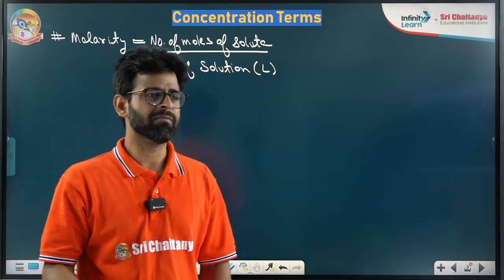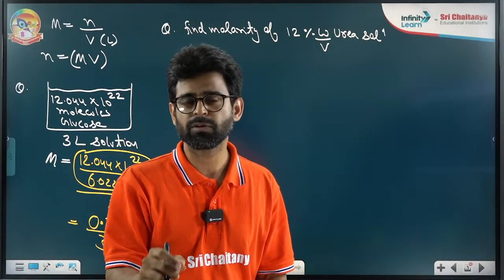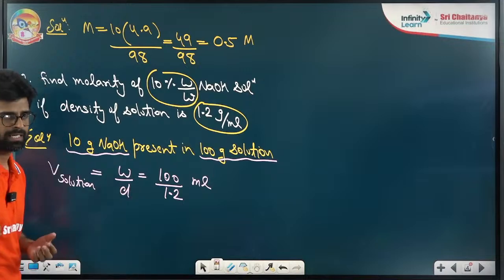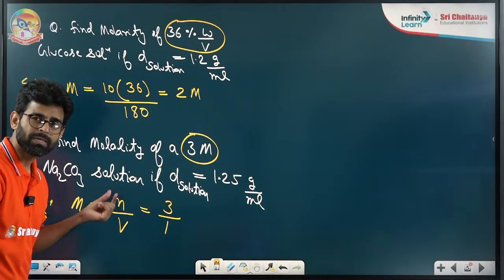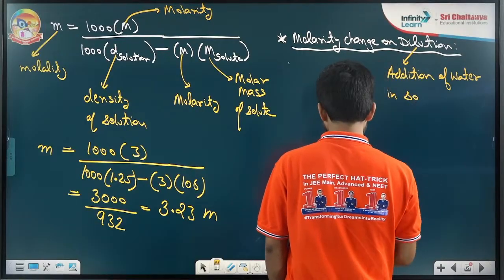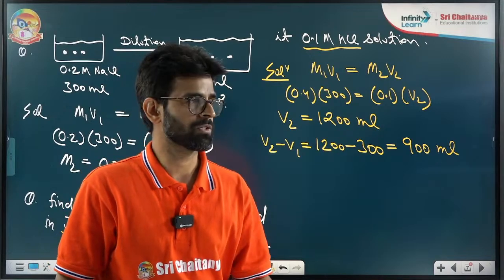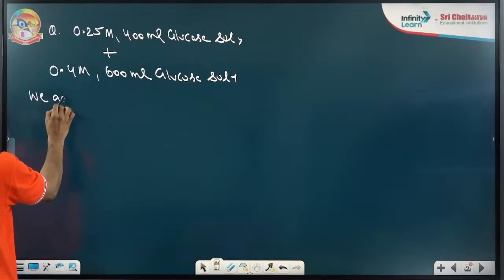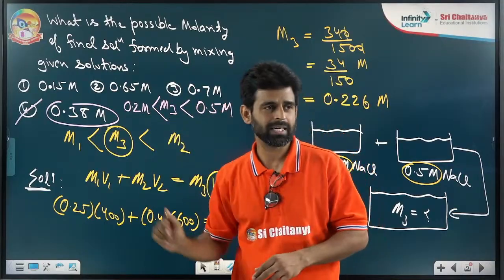Day-6 Chemistry | Concentration Terms | NEET Chemistry | NEET VAIDYAH 2026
Concentration terms are used to measure the amount of solute present in a solution. They are essential for solving problems in solution chemistry and are frequently tested in NEET.

Important Concentration Terms:
Molality (m): Moles of solute per kg of solvent; temperature-independent.
Normality (N): Equivalents of solute per liter of solution; used in titrations.
Mole Fraction (χ): Ratio of moles of one component to total moles.
Mass Percent: (w/w) – mass of solute in 100 g of solution.
Volume Percent: (v/v) – volume of solute in 100 mL of solution.

Understanding these terms helps in calculating concentrations, preparing solutions, and performing accurate lab work.